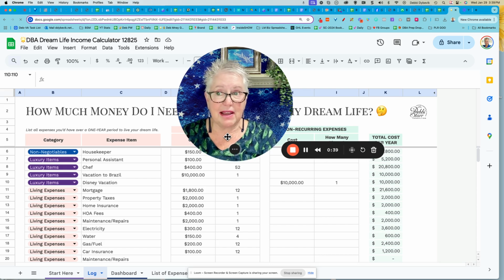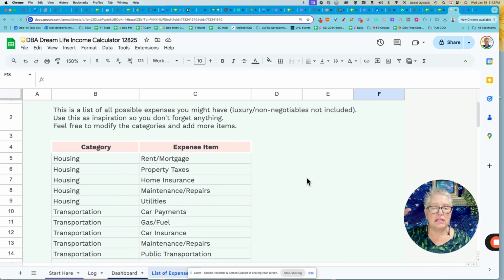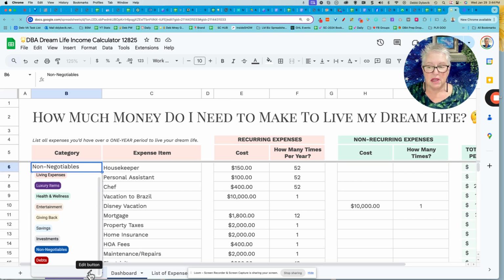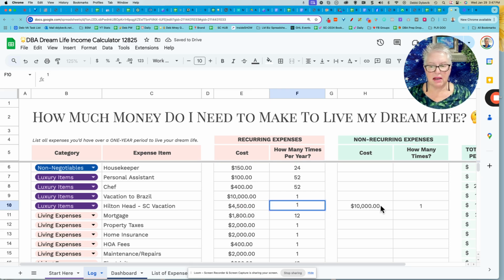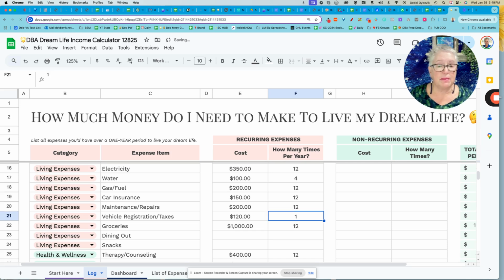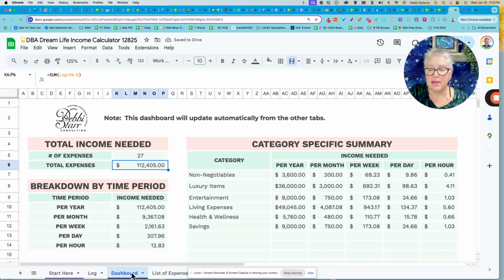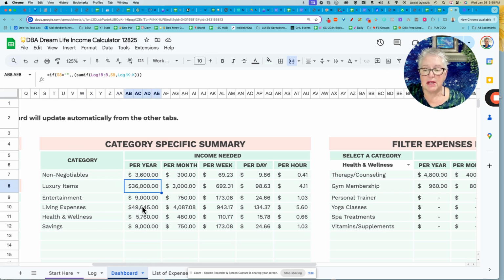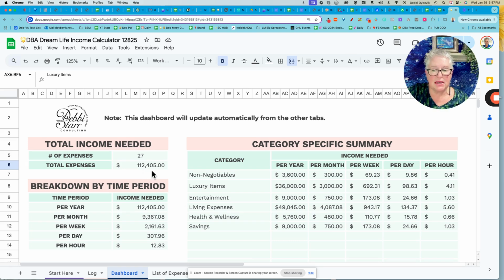How to Calculate Your Dream Life Income Goals | Debbi Starr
Are you ready to take control of your financial future and live your dream life? In this video, Debbi Starr walks you through practical steps to define your income goals and align them with your ideal lifestyle. From actionable tips on budgeting to strategies for scaling your income, Debbi shares her expert insights to help you map out a path toward financial freedom.

✨ What You'll Learn:

👉How to identify your dream lifestyle
👉Setting realistic and achievable income goals
👉Budgeting tips for better financial control
👉Strategies for increasing your earning potential